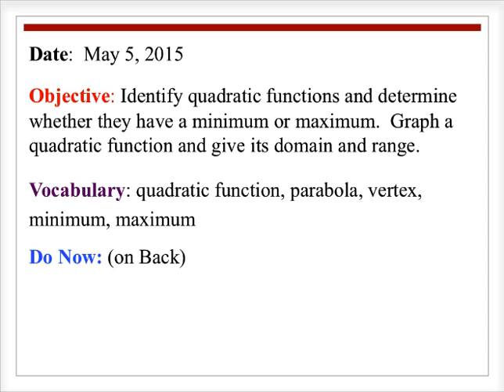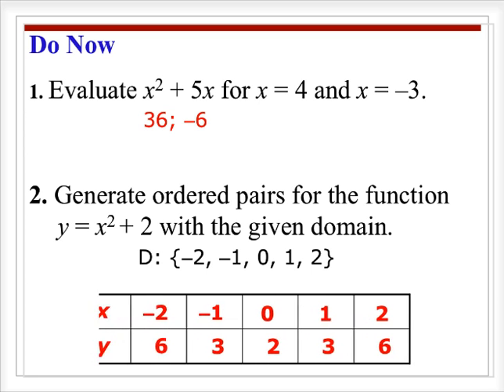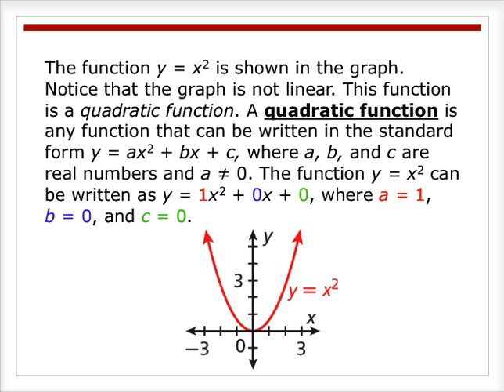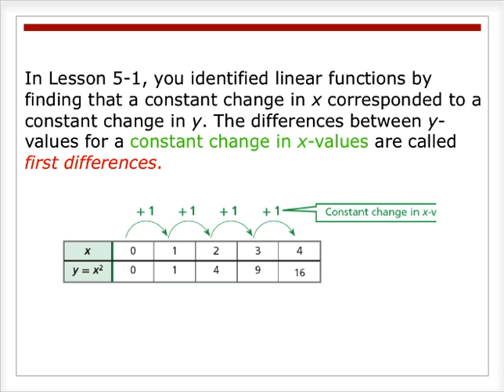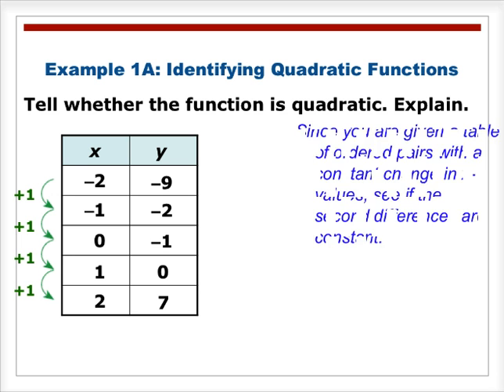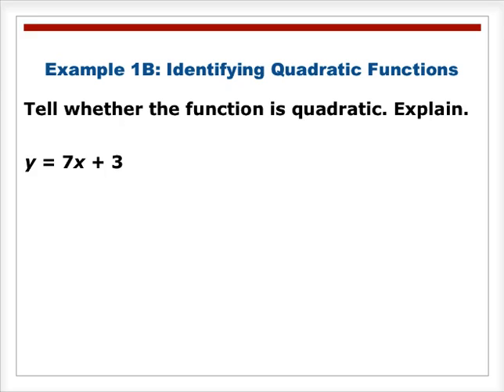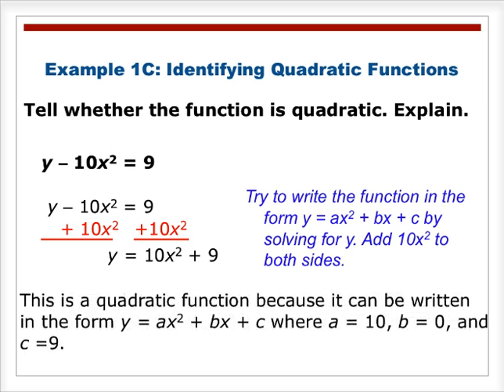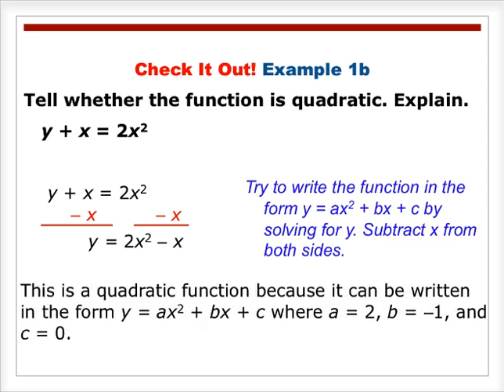Algebra_Identifying Quadratics